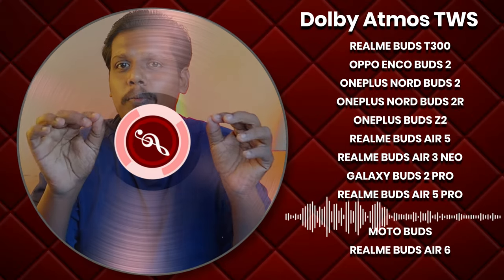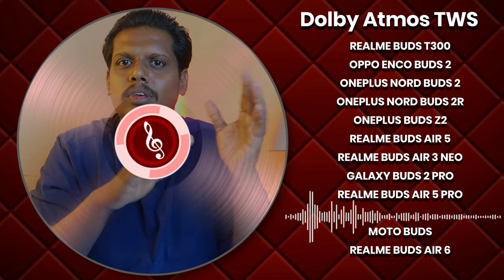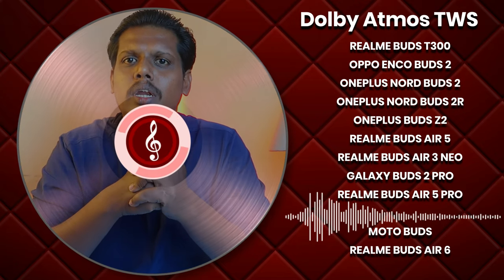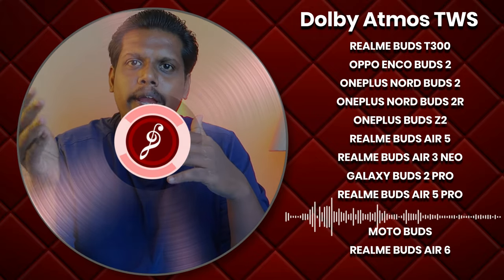Dolby Atmos Effect on TWS Earbuds - Requirements & How to Experience EN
Let me share how to experience, and its requirements to get dolby atmos effect on TWS Earbuds.